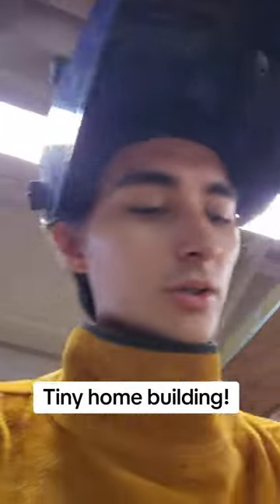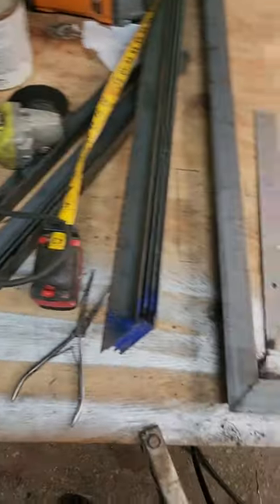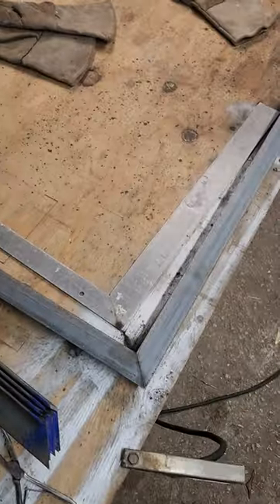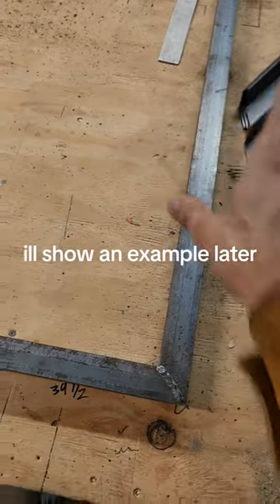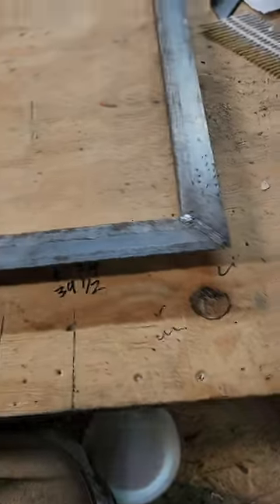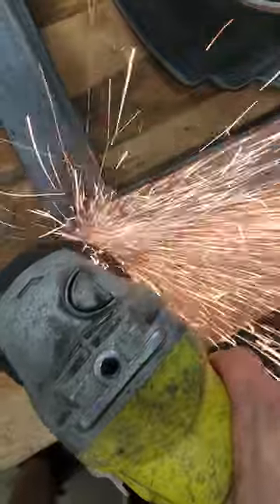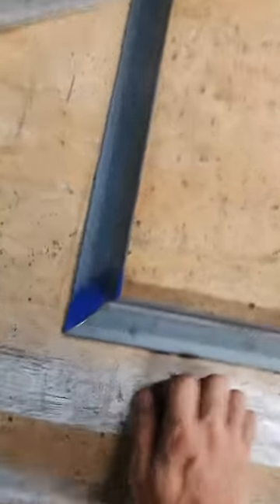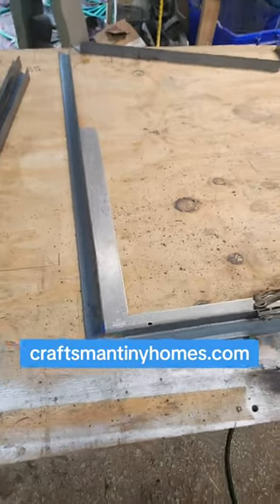Welding a container home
Day 3 of the container build!
mainly window frame work and some container cutouts.

Financing available : CTH Financing / SELF (Solar Energy upgrade) and more

Model: Nordic Deluxe 8.5 x 24: now $74,900 Make Offer!

Model: BUNK 8.5 x 20 starting at $29,900
BUNK 8.5 x 16 starts at $25,000

Model: Unibox 8 x 20 starts at $24,900
Unibox 8 x 40 starts at $37,900

Model: Lookout w/ a second story deck 8.5 x 28 starts at $60,900

Model: Alpine is coming soon!